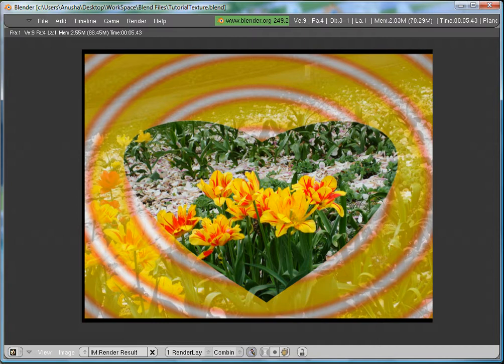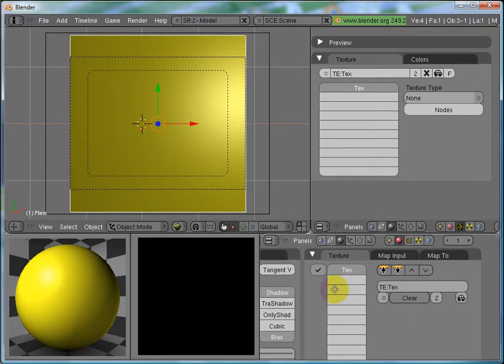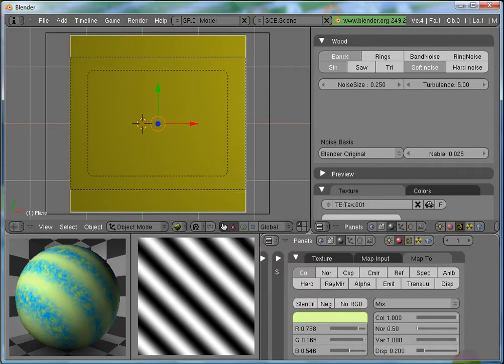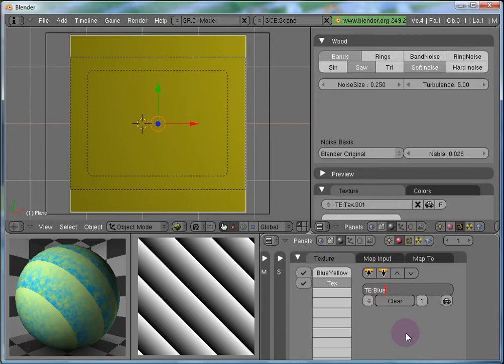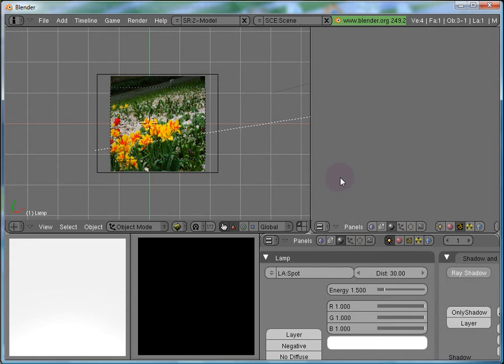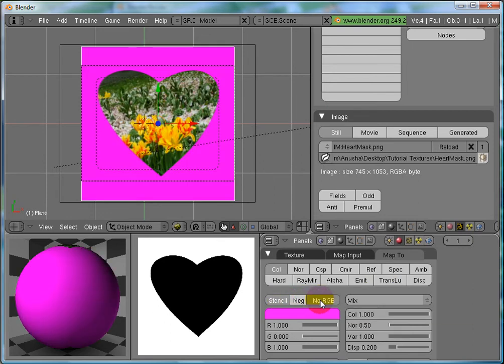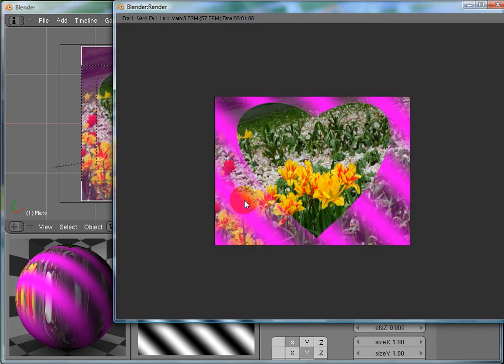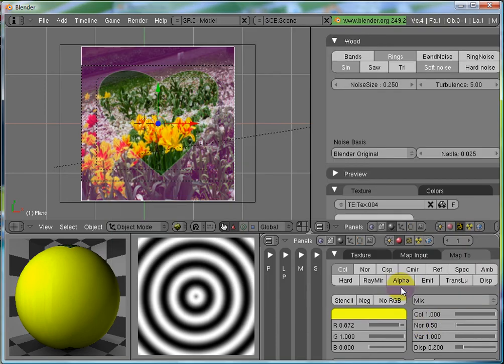BME-8: Blender 3d - The Texture Channels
This is the eighth video in the Blender 3d Tutorial Series - Blending Made Easy. This free tutorial series is launched by UV Associates ) and its meant for beginners.

P.S.: We have taken Blender 2.49b, although 2.53 beta is released. That's because 2.53 beta is still almost feature complete. We will remake the whole series for 2.53 beta once a feature complete release is made.